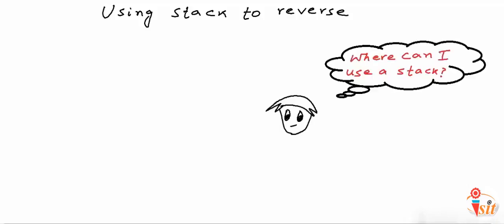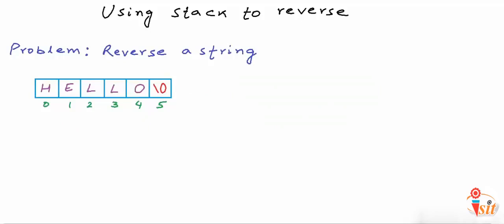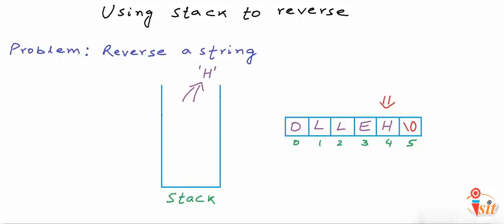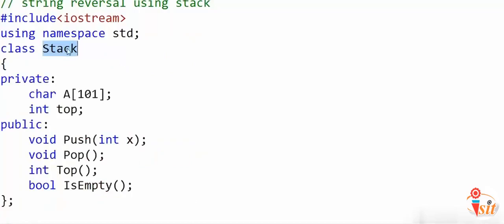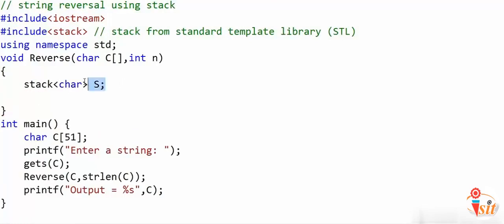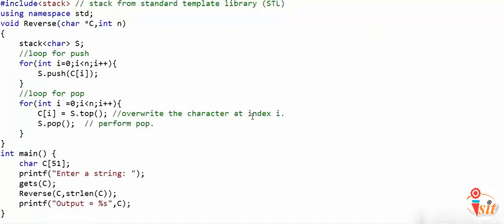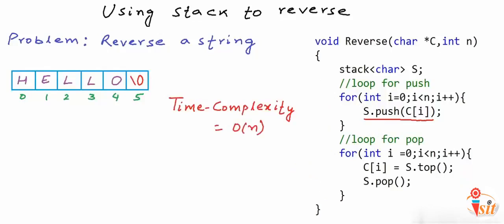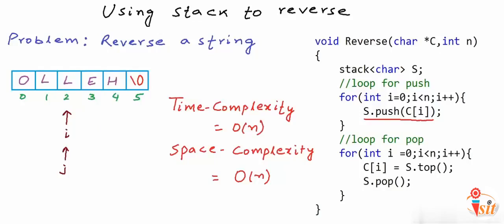Data Structure using C - Lecture No 16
Reverse a string using stack